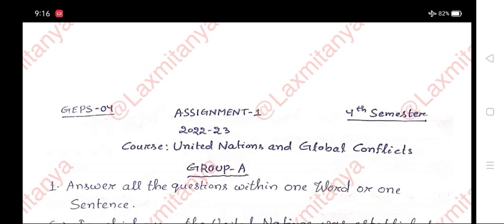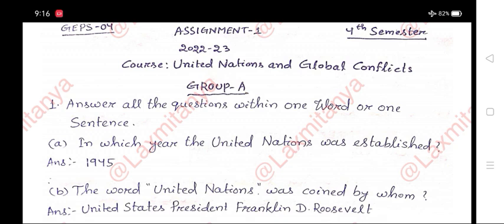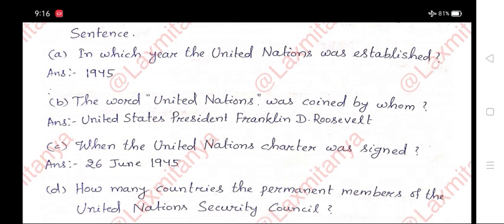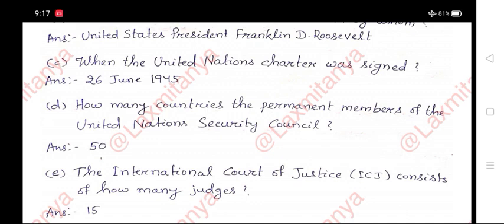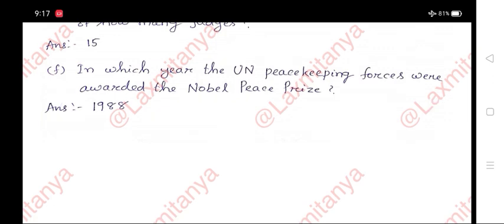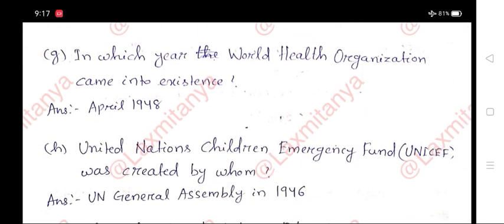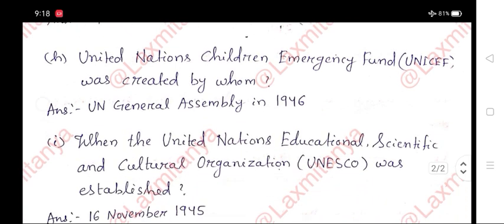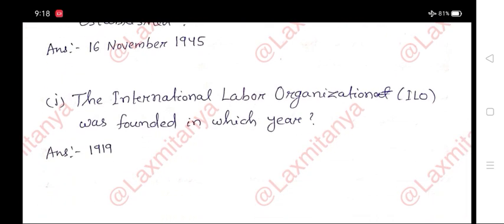GEPS-04 //4TH SEMESTER ASSIGNMENT-1 2022-23//1 Mark Question Answer